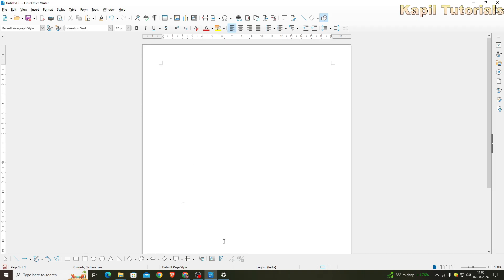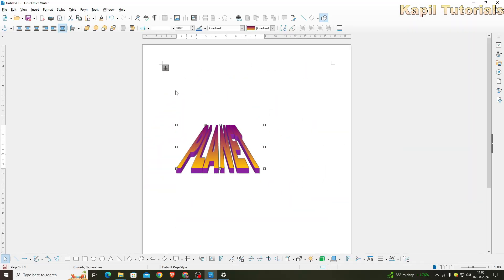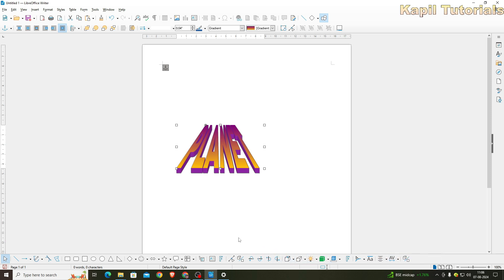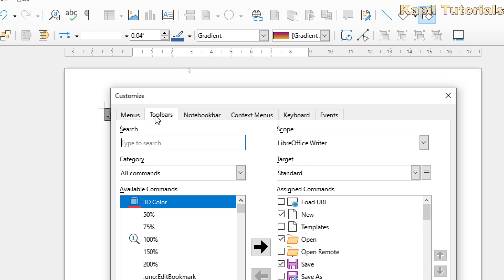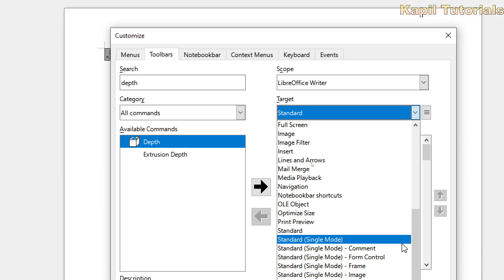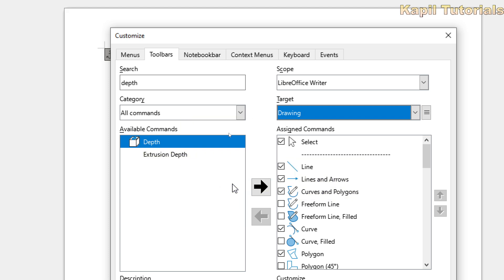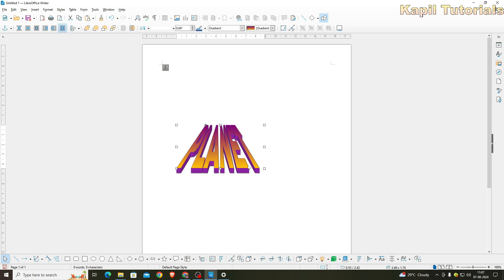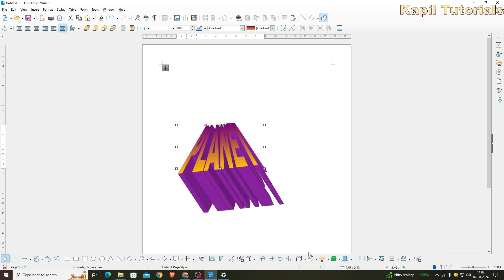Using Depth Tool in Libre Office Writer | I.T Skill Course 402 (2024) Tutorial -7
Using of Depth Tool is its not visible in Libre Office Writer@toKapilJoshi